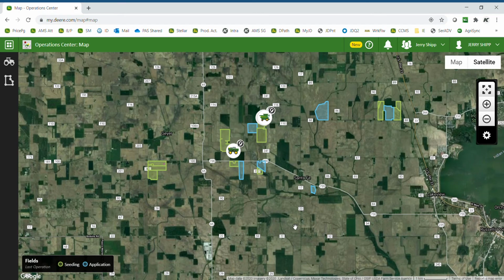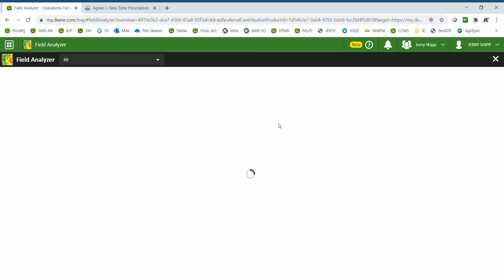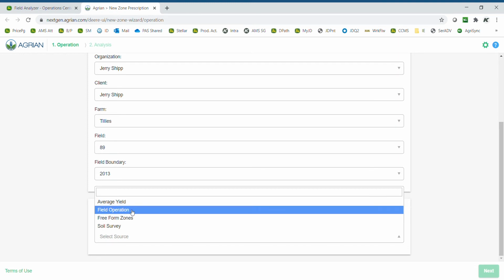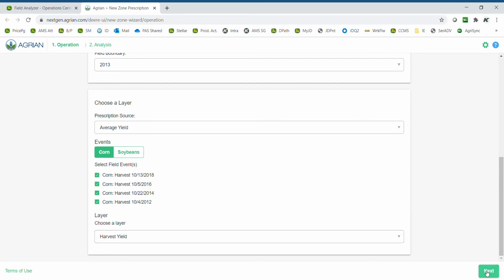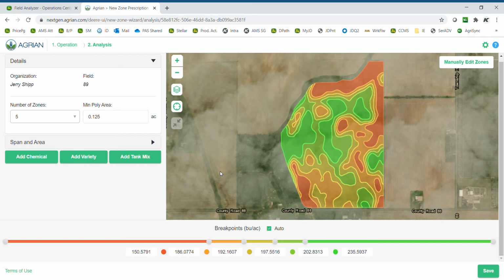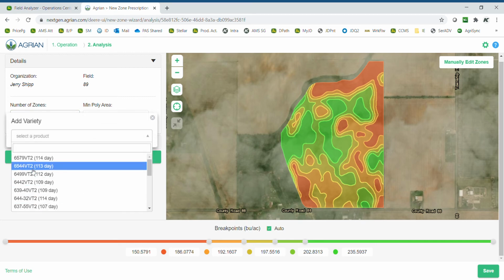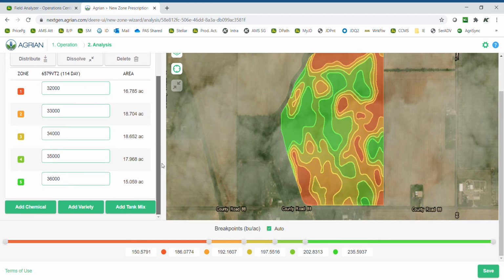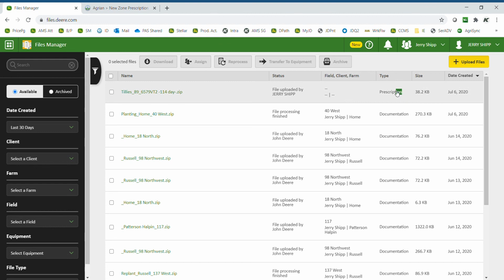How to Create Prescriptions | Operations Center Tutorials | Experienced User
Learn how to create prescriptions in John Deere Operations Center by watching this step-by-step tutorial video.